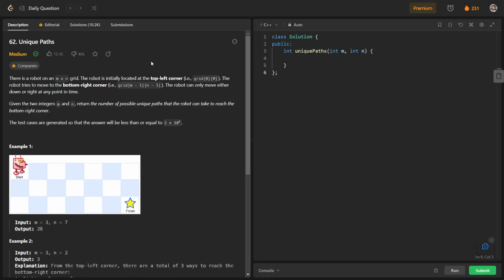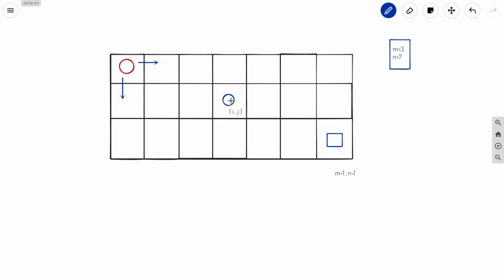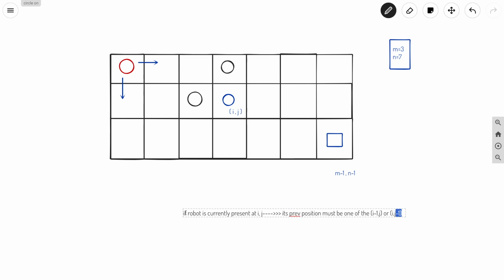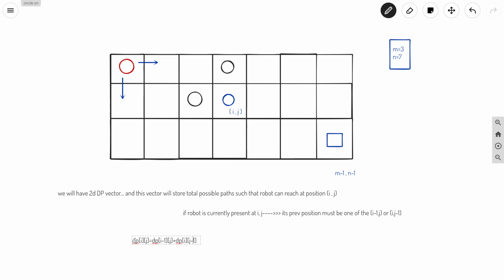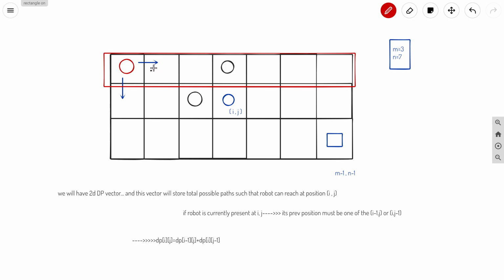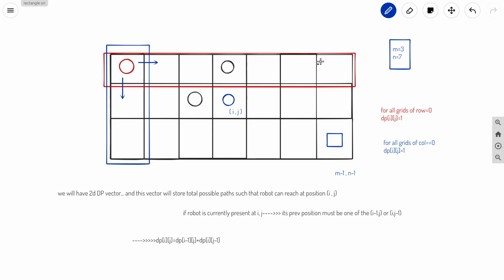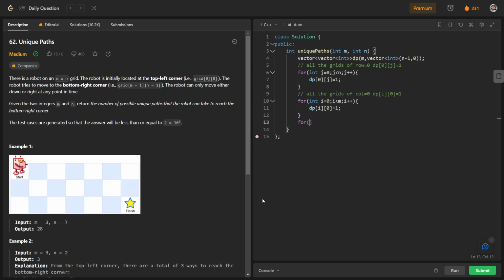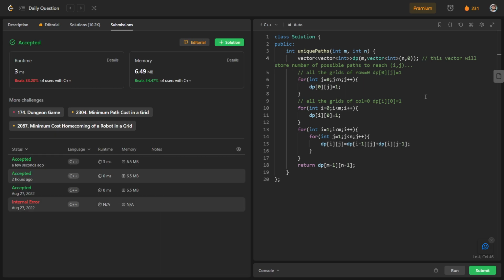Unique Paths || Leetcode Daily Problem Solution || C++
This is solution for Leetcode Daily Challenge on 3rd Sept 2023.

Timecodes:
0:00- Introduction
1:05- Approach Discussion
6:47- Code